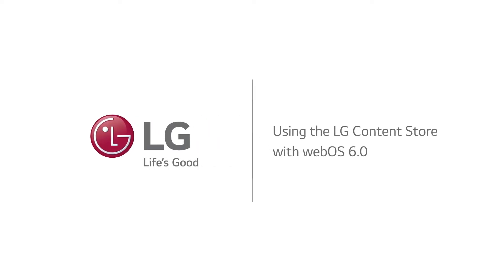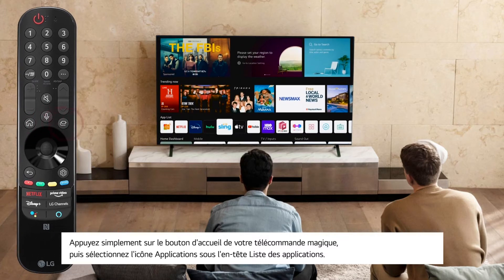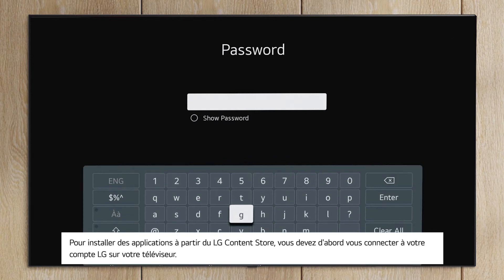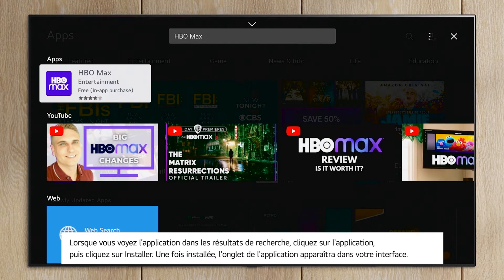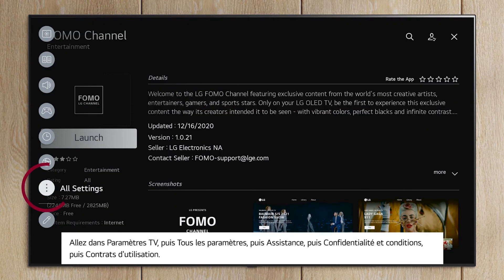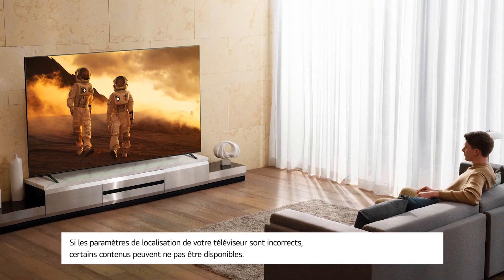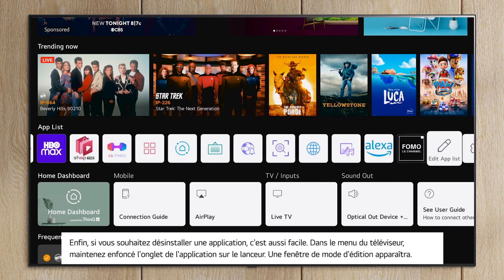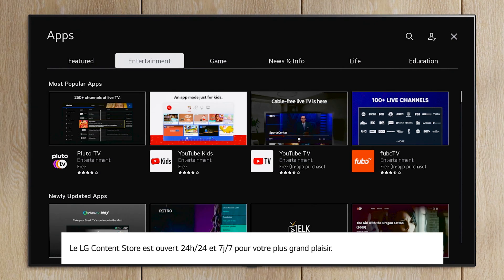[LG TV] Utilisation du LG content store avec WebOS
Cette vidéo explique comment utiliser LG Contents Store avec webOS 6.0. Il explique comment vous pouvez accéder à LG Contents Store et mentionne les avantages lorsque vous avez accès à LG Contents Store. Veuillez suivre les instructions étape par étape et profiter d'un assortiment incroyable d'applications et de jeux de divertissement.